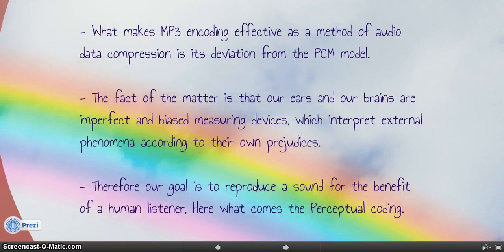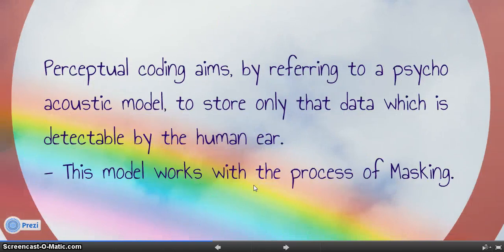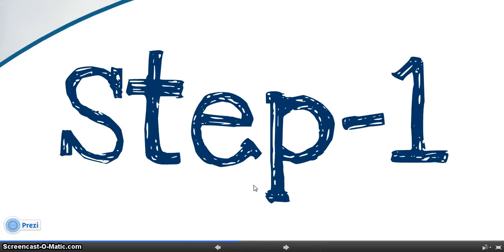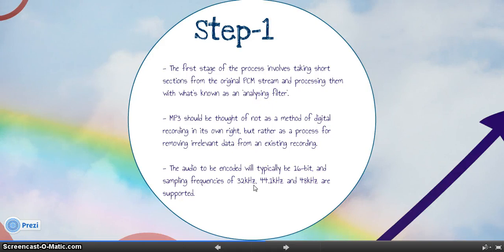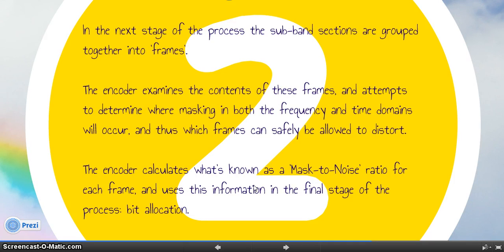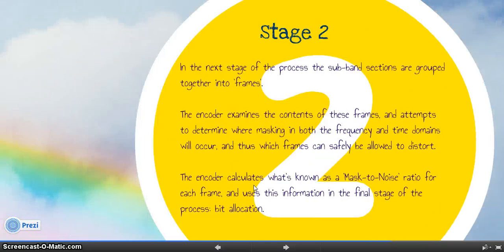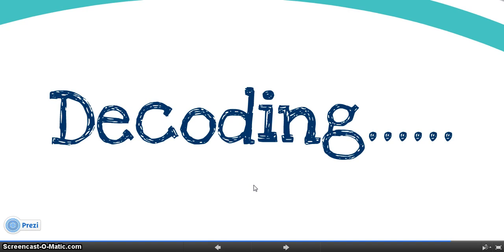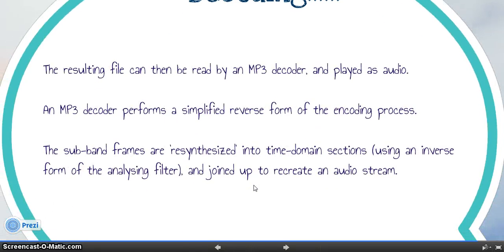self made video on MP3 Compression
Gives very brief overview on steps involved in MP 3 compression